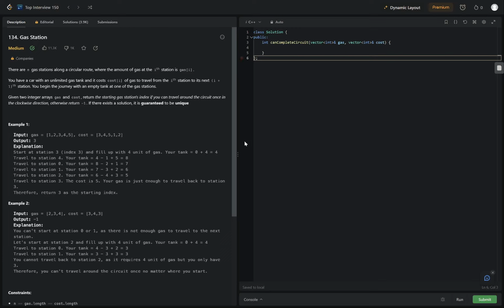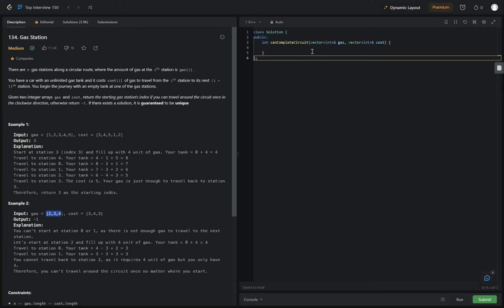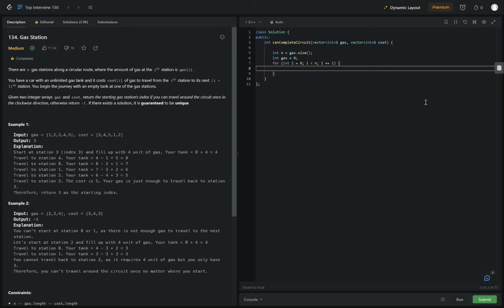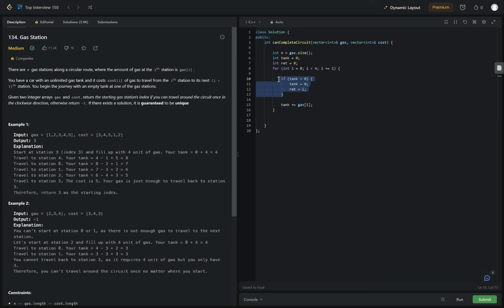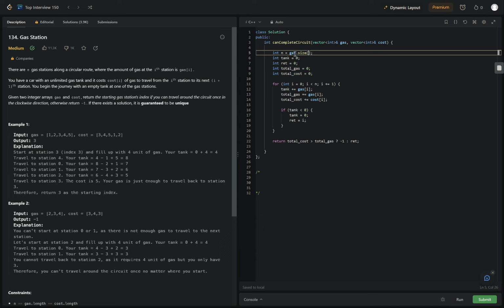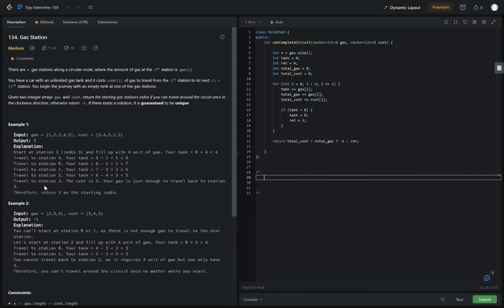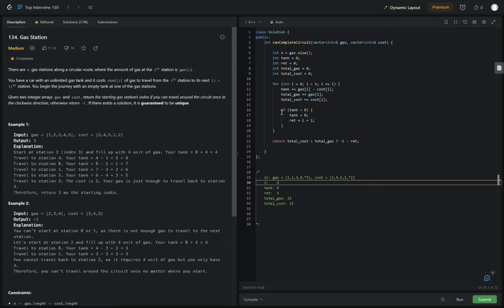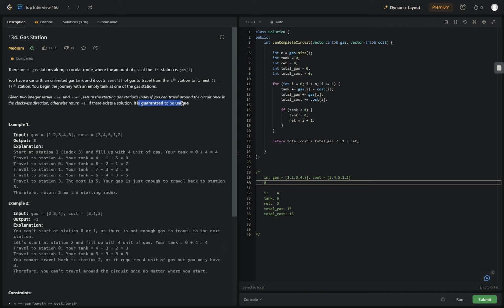134. Gas Station, C++ LeetCode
You  should watch at 2x speed.

There are many great resources on Big-O asymptotic runtime analysis. Here is one at random